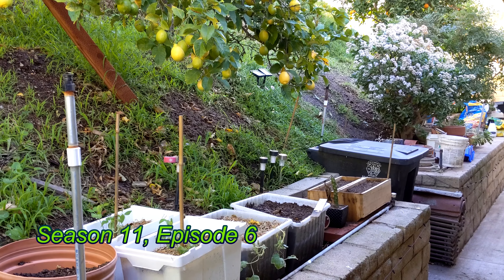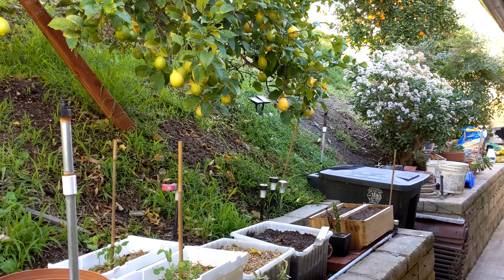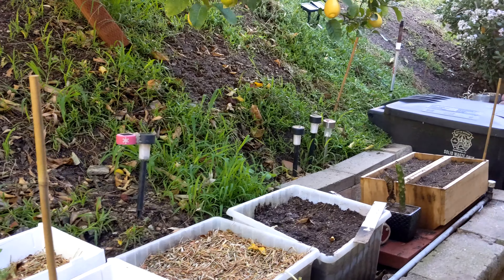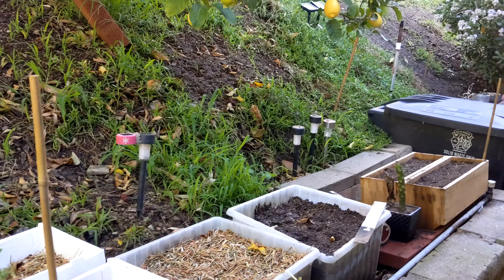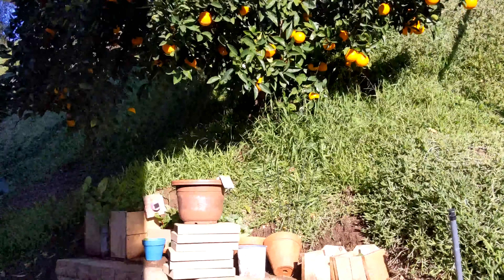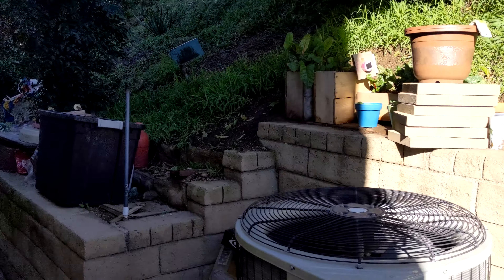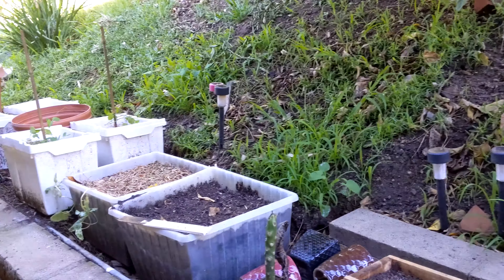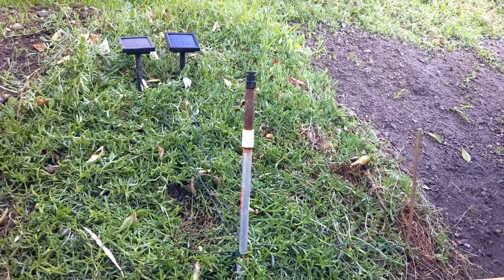Budget Garden S11E06 Sun Tracking 4K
Shot in early February, this video talks about sun tracking and uses examples from Mid January. Ultimately I use sun tracking to figure out where the sun is during the day which allows me to determine if I need to rearrange potted plants to either get more sun or avoid too much. This early in the year, I'm ultimately trying to find enough sun for some plants.